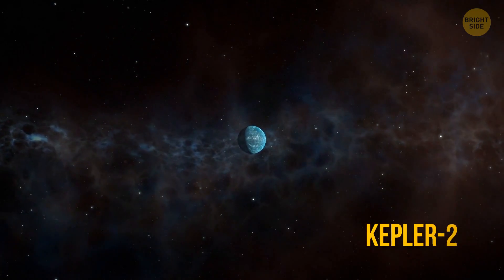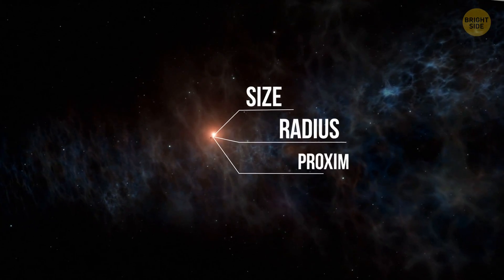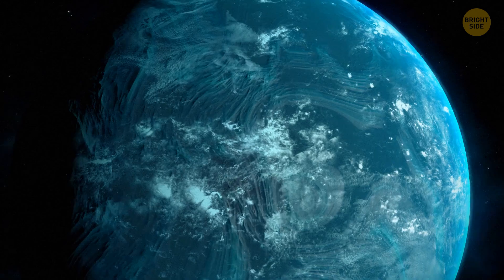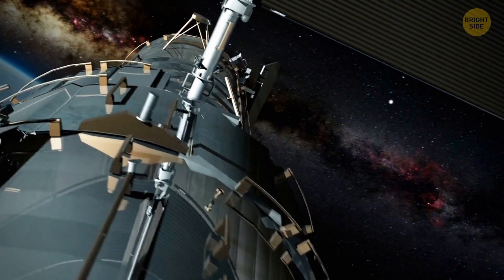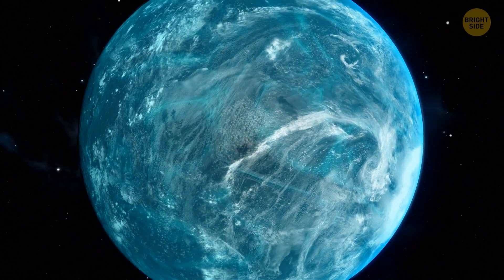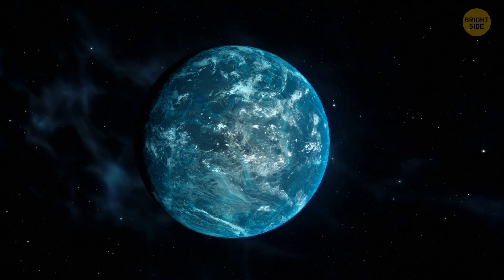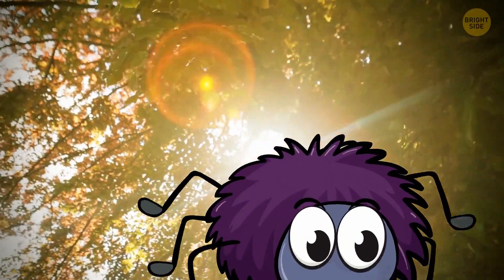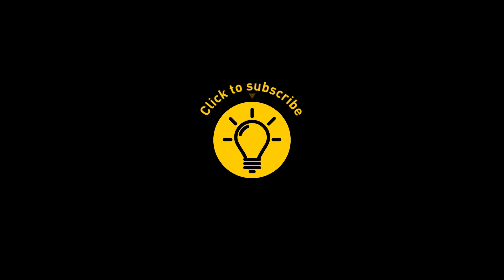This Planet Can Become Our New Home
Kepler-22b is a small exoplanet in the Cygnus constellation, and it might sound not important at all until you find out it could be our new home! This is the first planet located in the habitable zone that was found by the Kepler telescope. The planet Kepler-22b is about 2.4 times larger than our Earth, and more radius means more potential water and space to live. If the planet is 36 times heavier than Earth, then gravity there will be about 6 times stronger. The next thing we know about Kepler-22b is that it‘s about 15% closer to its star than we are to the Sun.